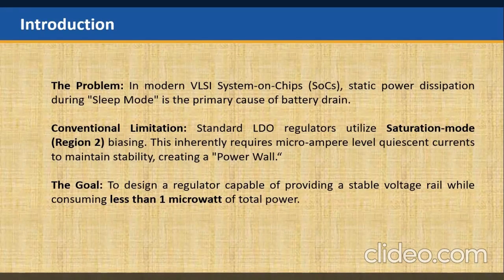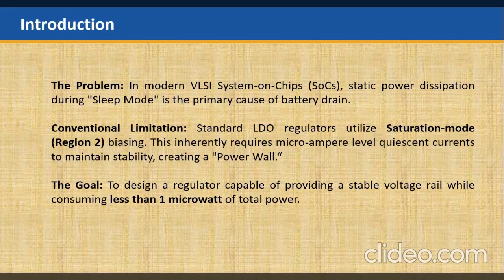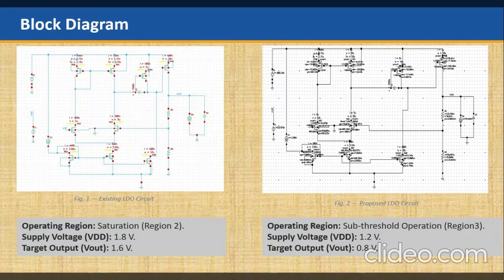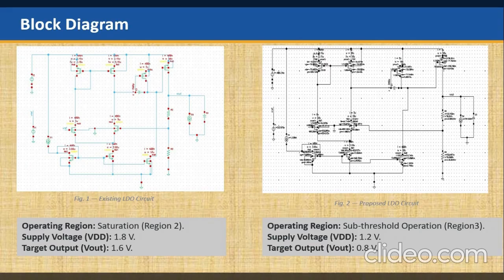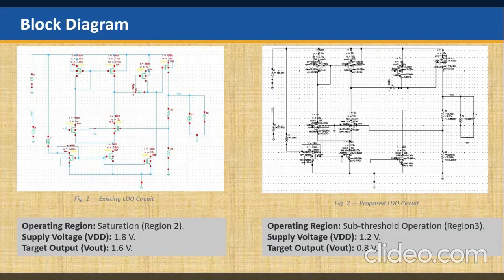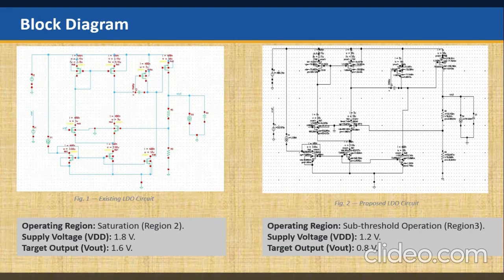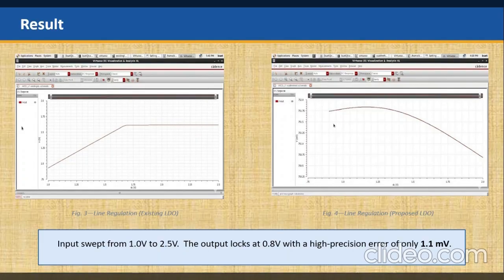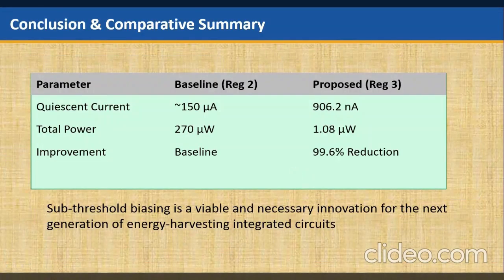Presentation on Nano-Power LDO Regulator using Sub-threshold Biasing Techniques.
Author: Pooja Dhengale
Research Paper Name: Design and Optimization of an Ultra-Low Voltage Nano-Power LDO Regulator using Sub-threshold Biasing Techniques